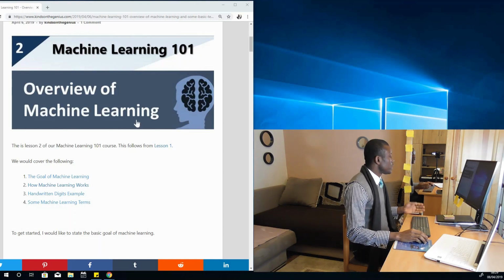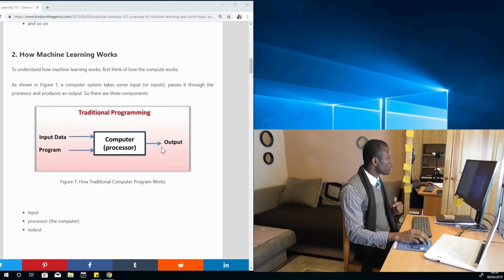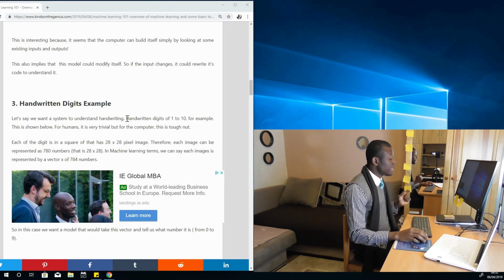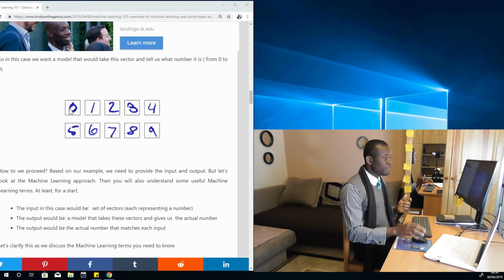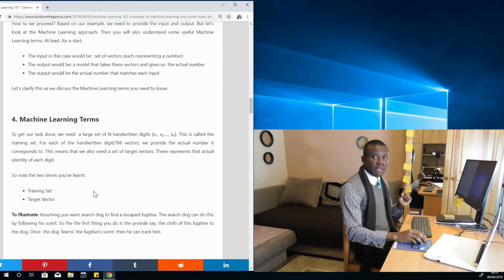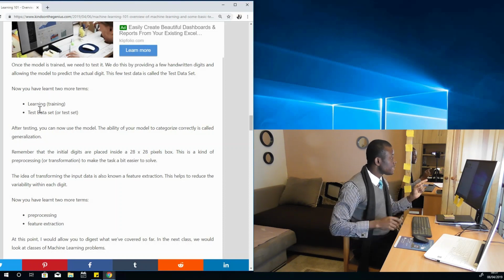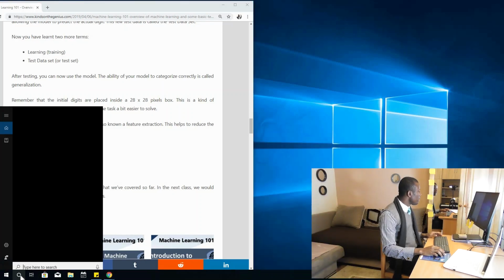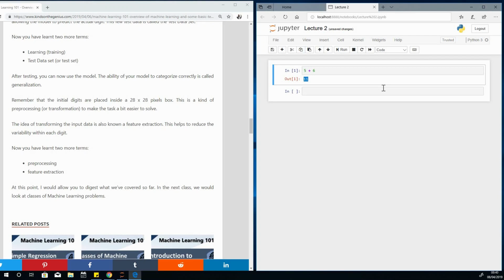Lecture 2 - Overview of Machine Learning and Some Basic Terms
This is Lecture 2 of Machine Learning 101 Course.
Here we cover  Overview of Machine Learning and Some Basic Terms

Contents of ML 101, Lecture 2:
1. The Goal of Machine Learning
2. How Machine Learning Works
3. Handwritten Digits Example
4. Some Machine Learning Terms